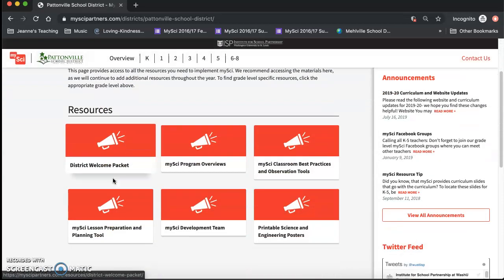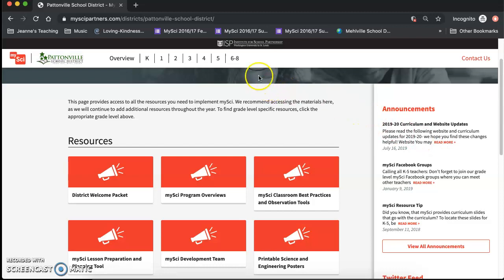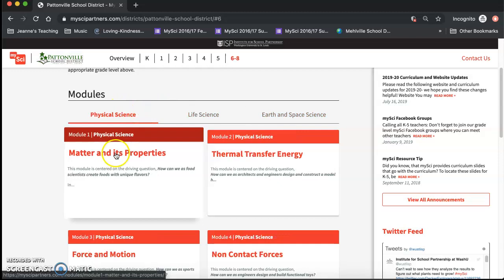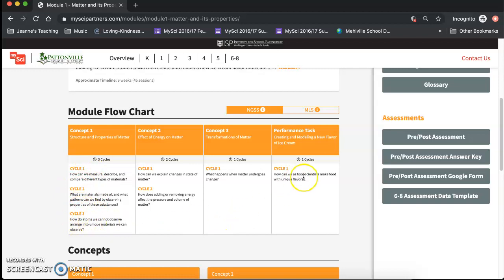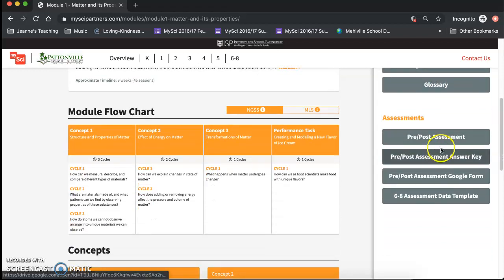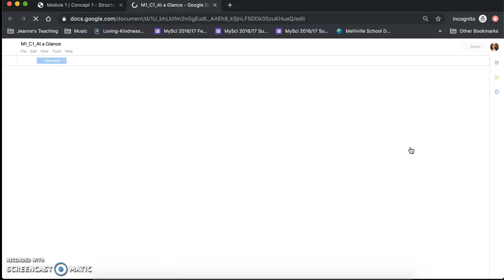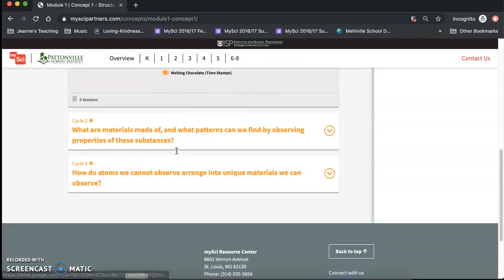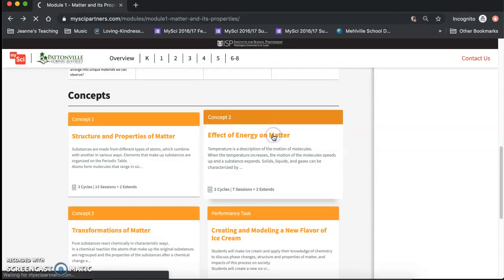mySci 6-8 Website Tutorial